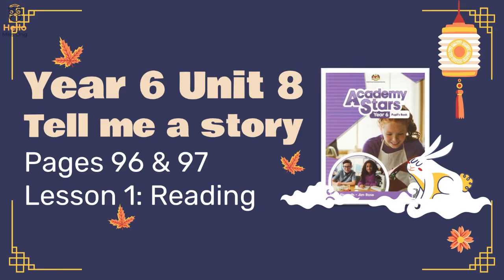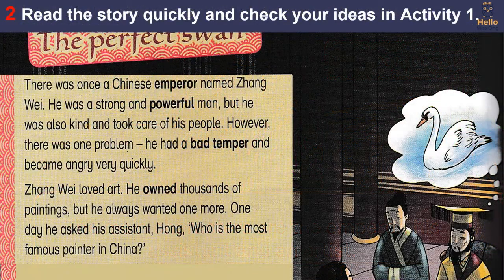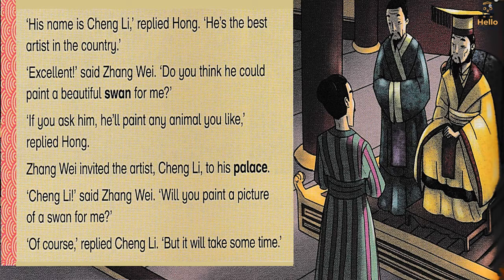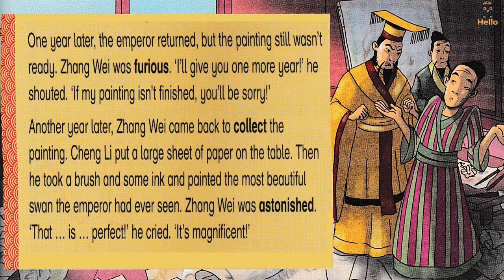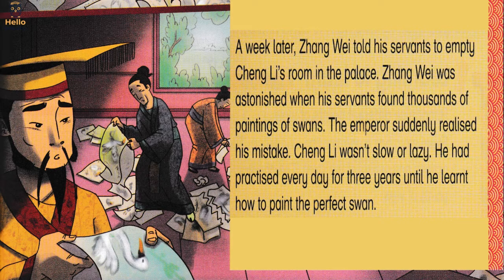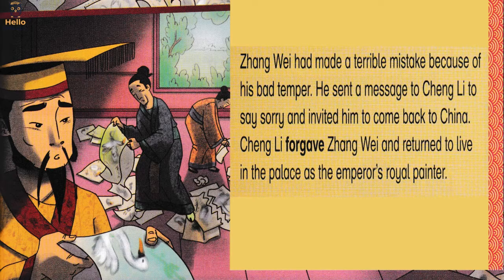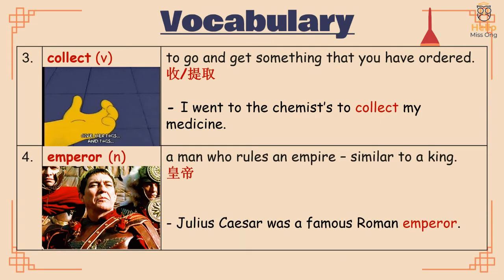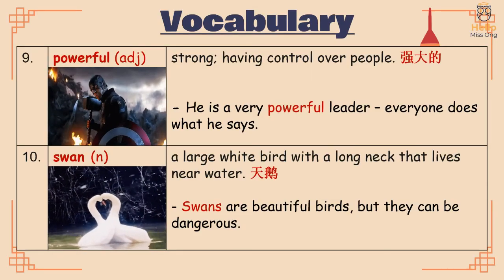【Year 6 Academy Stars】Unit 8 | Tell Me a Story | Lesson 1 | Reading | Pages 96 & 97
1) For students:
Click the link to do the exercise:

2) For teachers:
Get a copy of the workbook-based exercise here (google form):

Steps:
- go to your google drive to get the file

0:00 Intro
0:29 1. Answer the questions
1:17 2. Read the story
5:42 3. What is the main message
6:28 Vocabulary